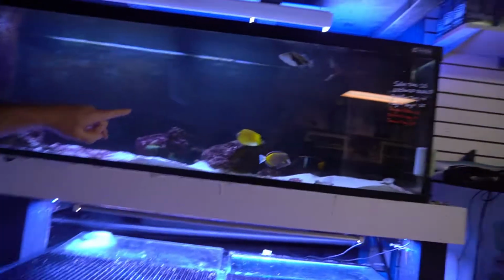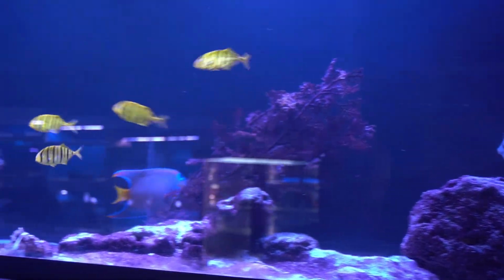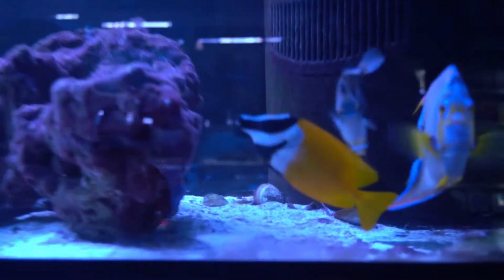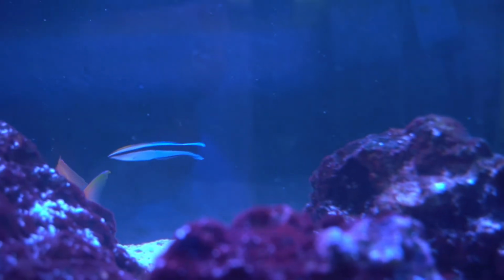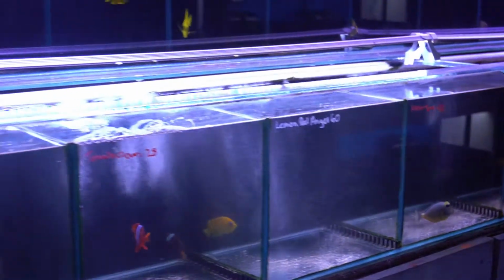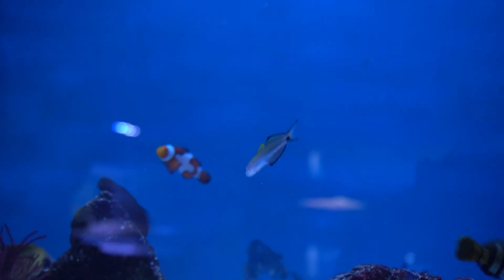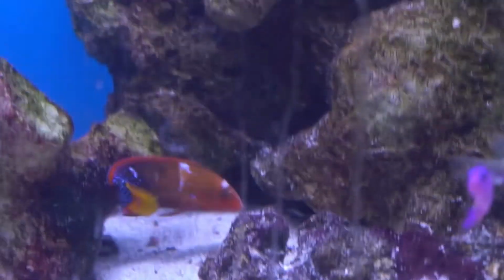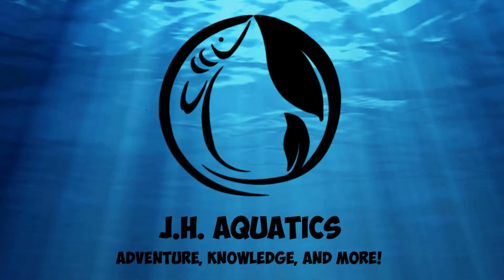FIRST FISH STORE TOUR! - PART 1 SALTWATER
This is my first store tour ever. I was so excited to get the chance to do this first store tour while of my layover in Ft. Lauderdale, FL. This is a great fish store tour. Part 1 is saltwater and part 2 is freshwater.

Contributions and Funding:

*Amazon wishlist

Joseph Hardin
St. John, USVI 00831